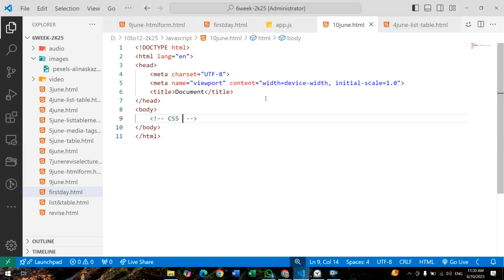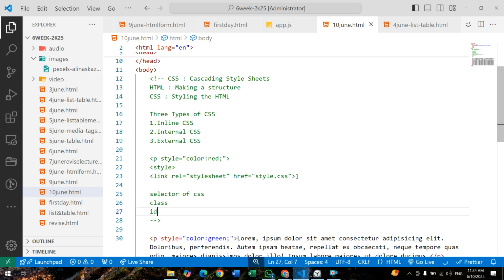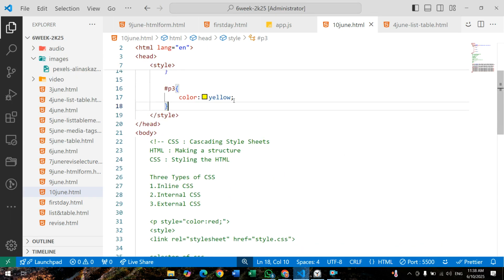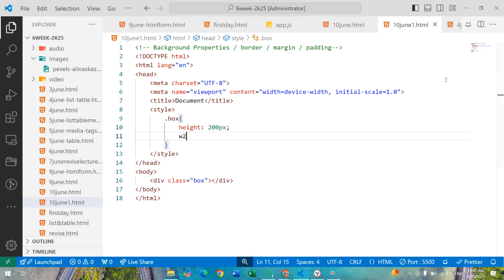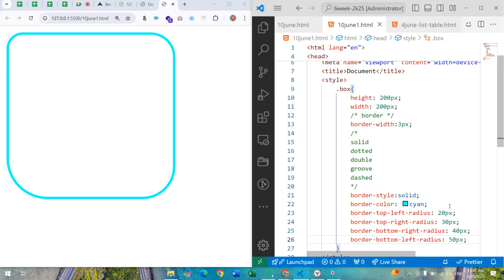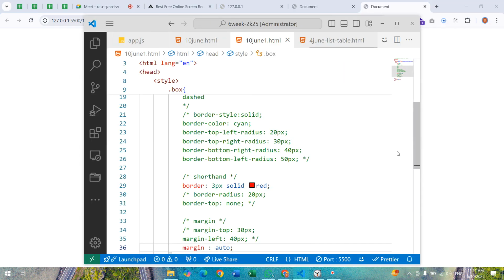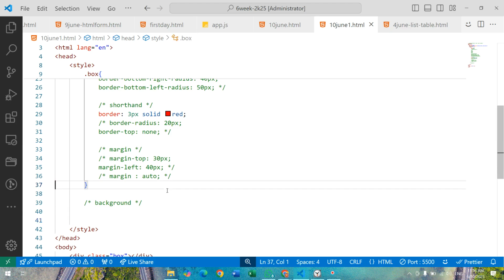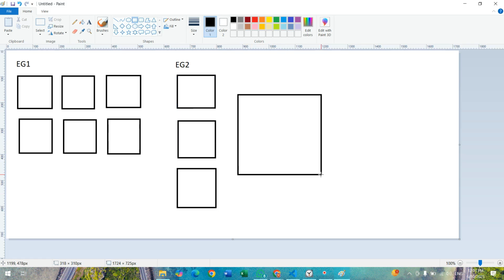CSS Introduction – Learn How to Style Webpages (For Beginners)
Welcome to this beginner-friendly introduction to CSS – the language used to style and design beautiful websites. If you've already learned HTML, this is the perfect next step in your web development journey.

The difference between inline, internal, and external CSS

Basic syntax of CSS rules and properties

How to change colors, fonts, and layout

Real-time examples and results in your browser

Perfect for:

Students starting web development

Self-learners and coding beginners

Anyone who wants to make webpages look professional

BCA, B.Tech, MCA, and school-level IT students